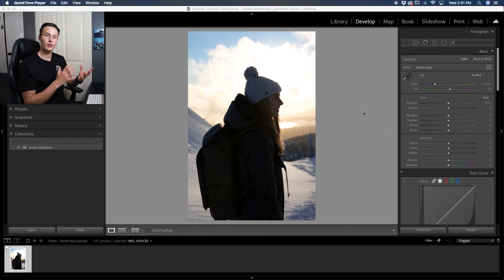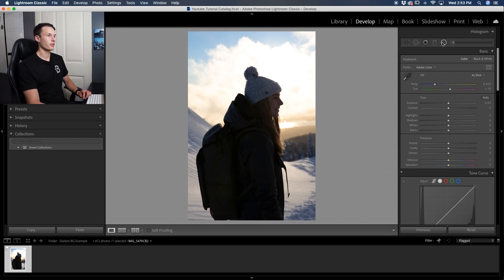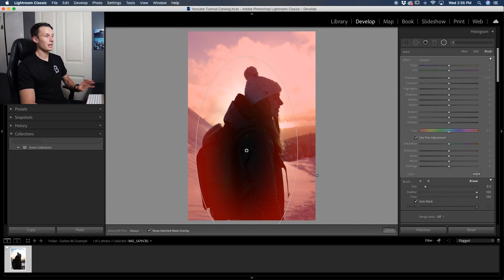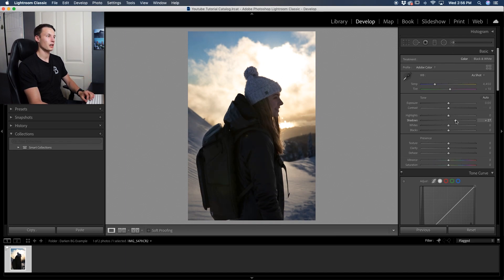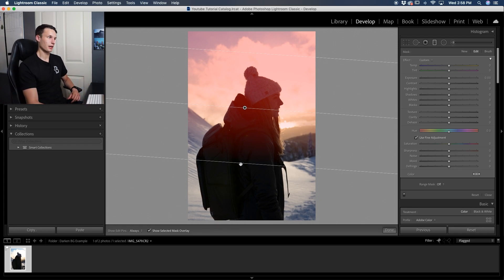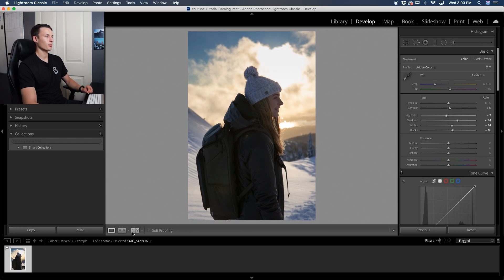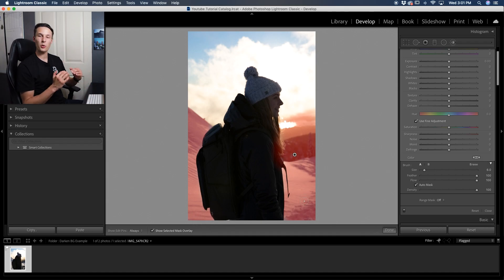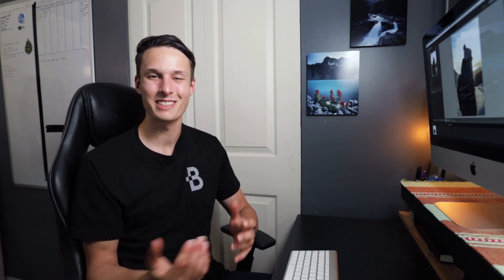The BEST Ways To Darken Backgrounds In Lightroom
If you have a photo with a bright background that needs to be darkened, there are a few ways Lightroom can solve the problem. In this video you'll learn 4 different ways to darken the background of a photo, leaving your subject completely untouched. You'll learn some helpful tips for adjusting the masks of the radial filer and the gradient filter, as well as learn the powers of auto mask in Lightroom! By the end of this tutorial you'll know exactly how to select and darken your photos background, no matter how badly the adjustments are needed.

Timestamps
0:00 Option 1: Global Adjustments
1:26 Option 2: Radial Filters
4:41 Option 3: Gradient Filters
6:40 Bonus Option: Adjustment Brush
8:40 Wrapping Up